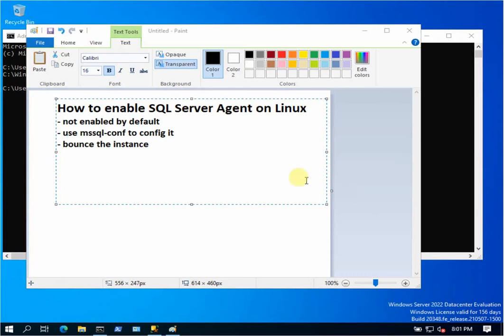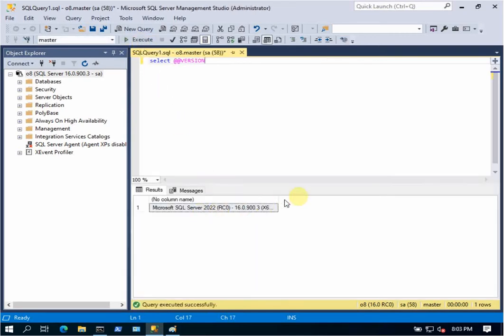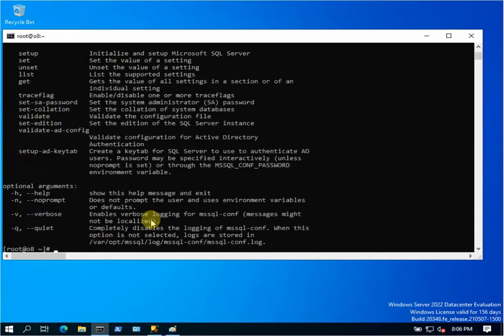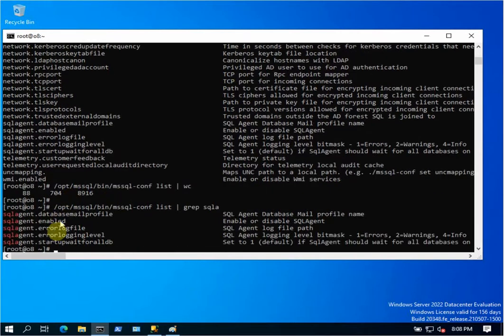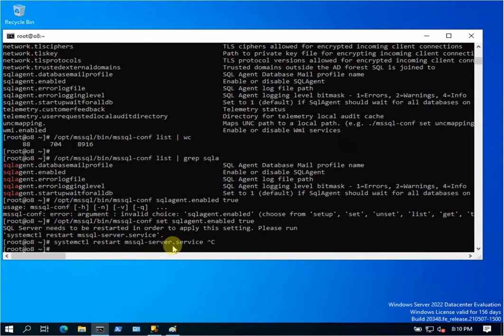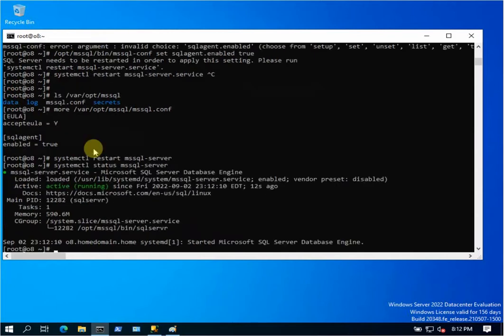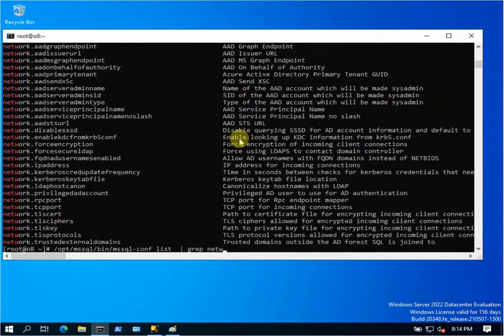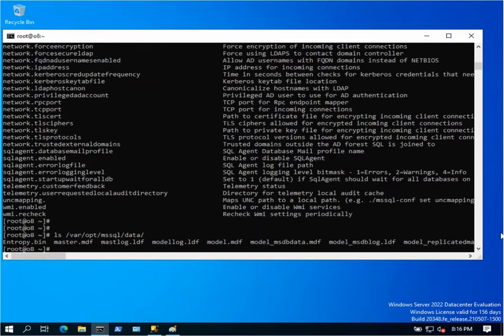How to enable SQL Server Agent on Linux